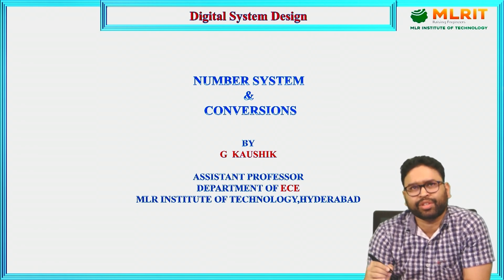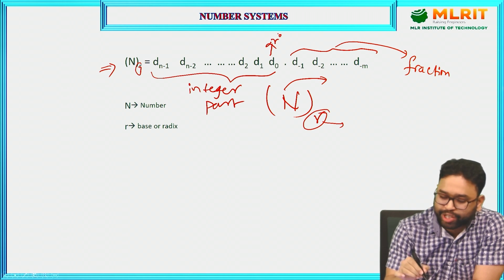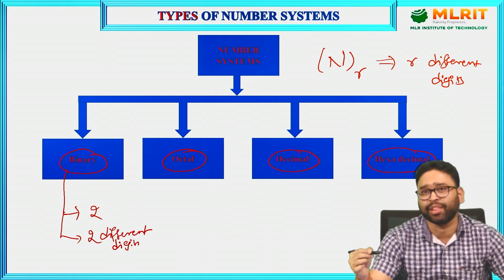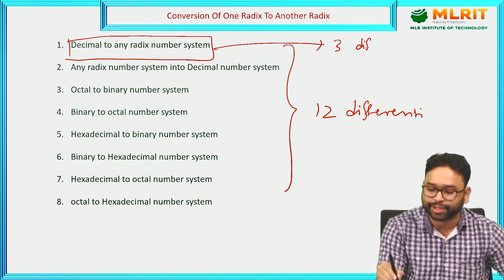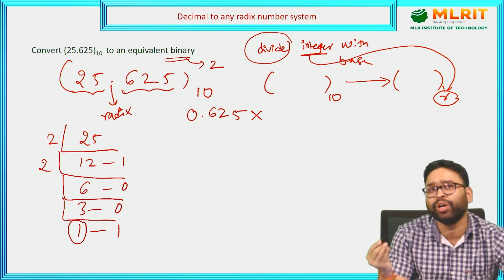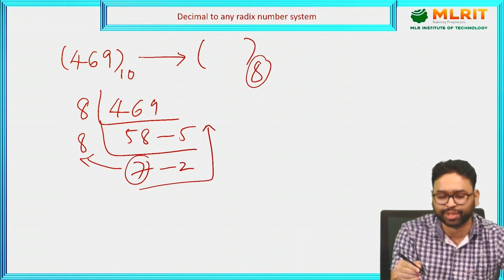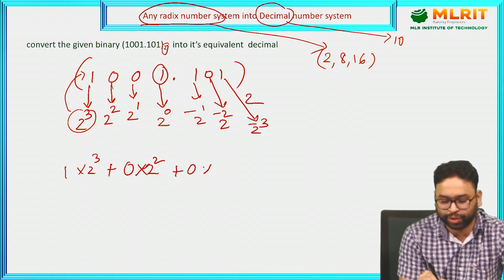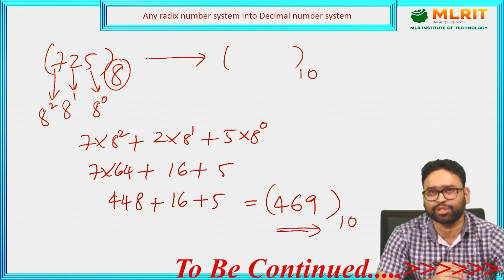LEC01| Digital System Design | Number Systems and Conversions Part-I By Mr. G. Kaushik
Assistant Professor,
Hyderabad